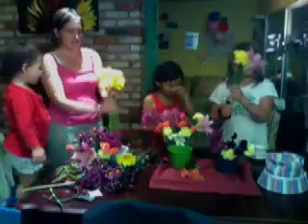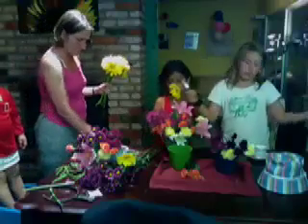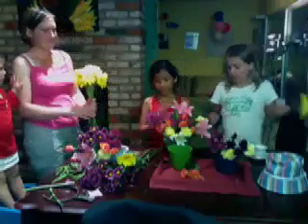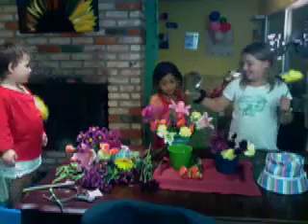Tyra&Wendy's Show part 1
making flower decoration at home